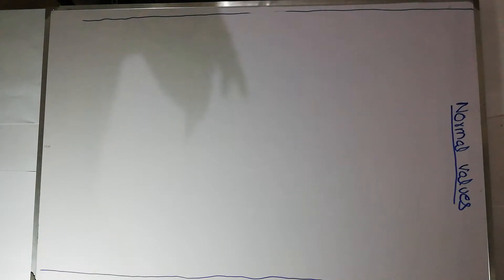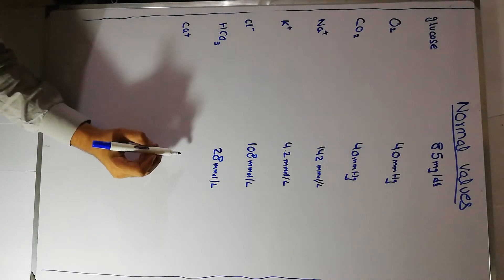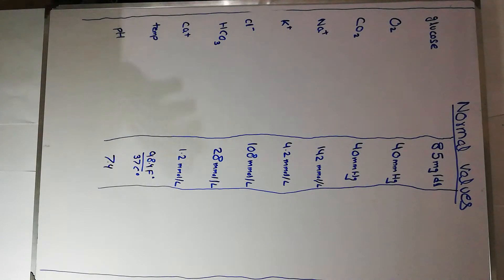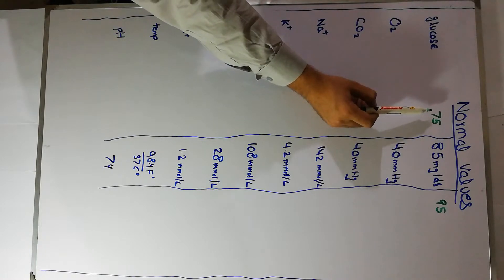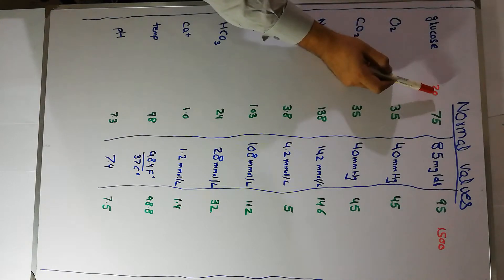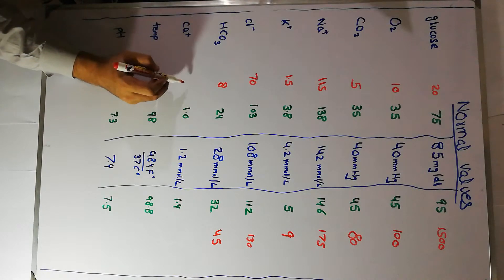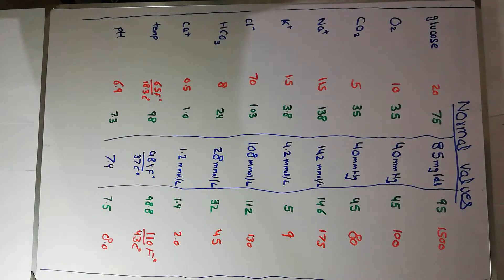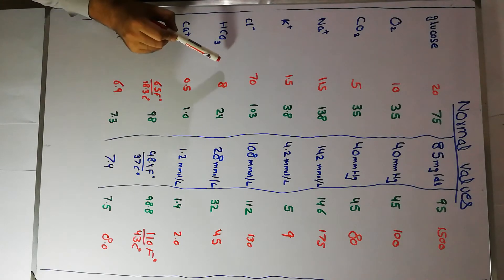Physiology lecture 4 |what is Normal value of blood glucose,sodium, potassium, oxygen, calcium?????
In this lecture I am going to discuss the normal and abnormal values of different electrolytes present in blood.
will will discuss value of blood glucose, sodium, potassium, calcium etc